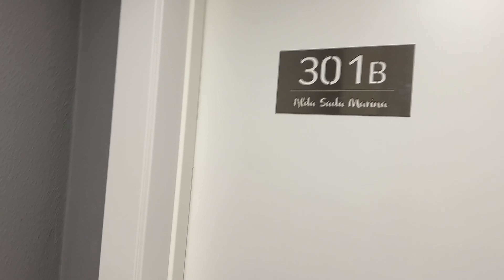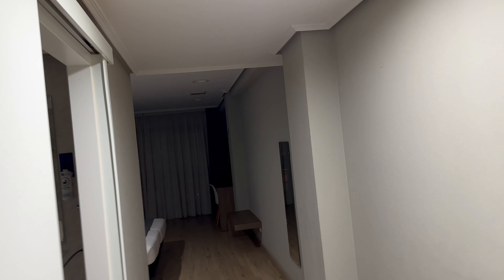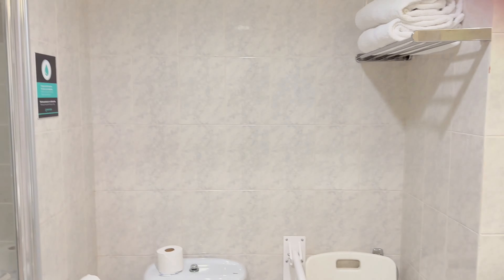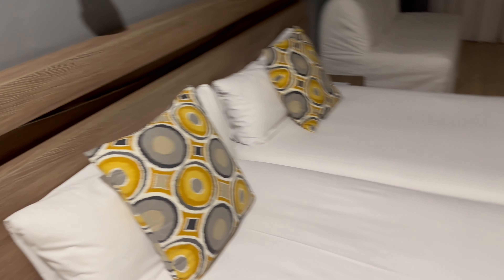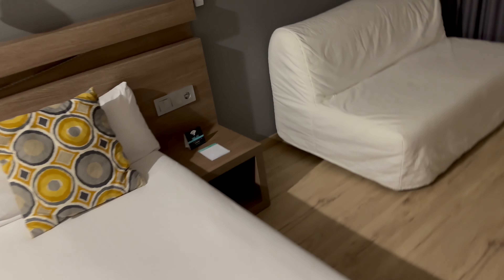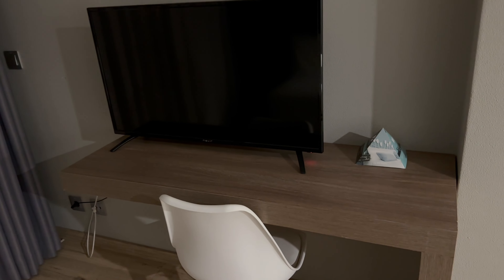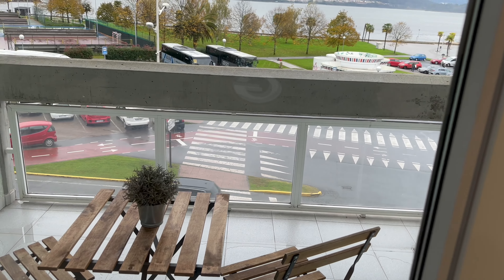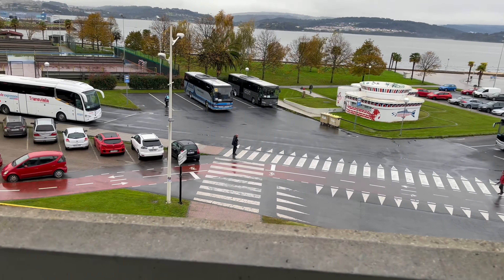Hotel Alda Sada Marina {4K Room Review}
Our 18th Hotel Stay in the peaceful town of Sada, in Galicia, Spain.

One thing we liked: The room was nice and spacious, and the price for a Sea view room was amazing.

One thing we didn't like: The Shower was a bit low to Shower in if you're a person who is taller than 5ft5